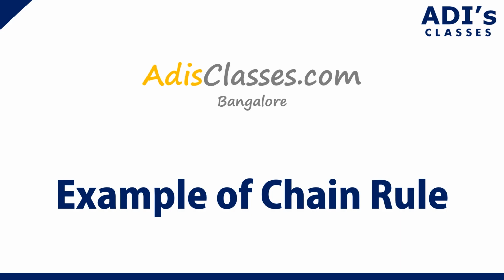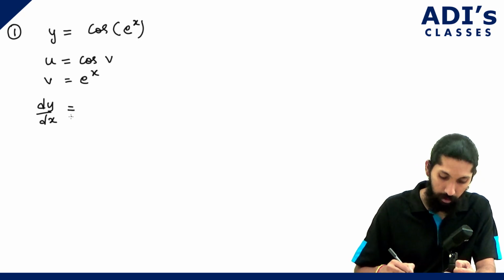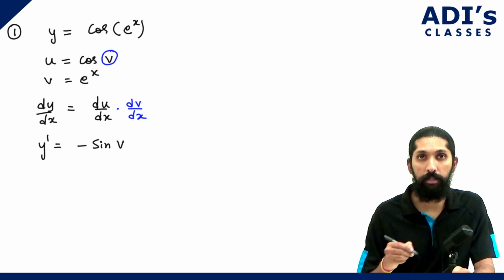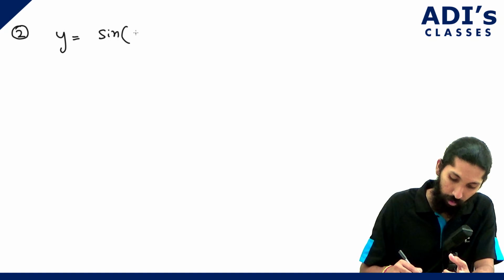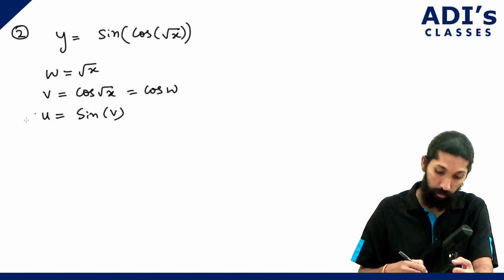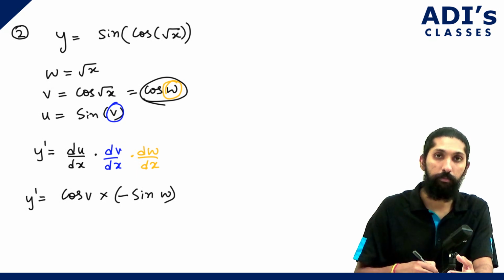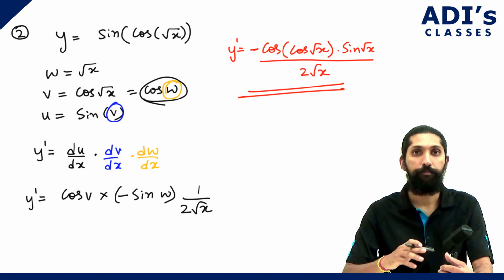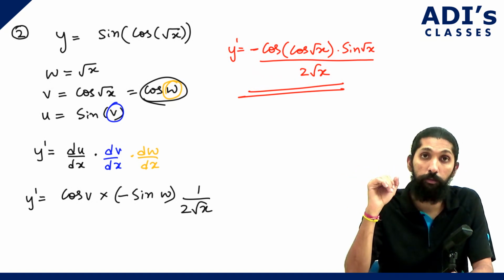Example of Chain Rule | Continuity & Differentiability | Math Class 12 | CBSE and PUC - ADIs Classes